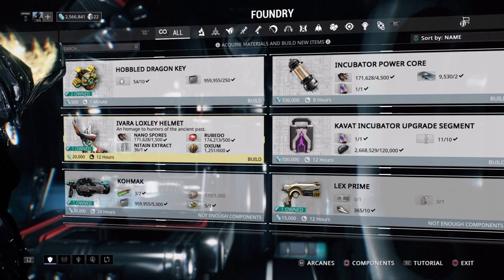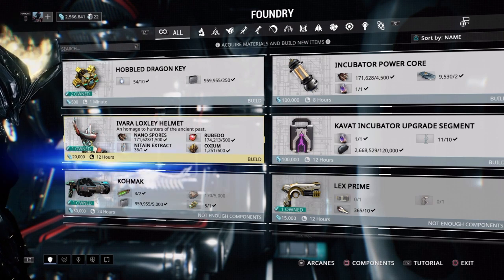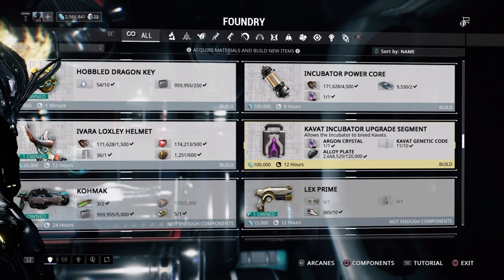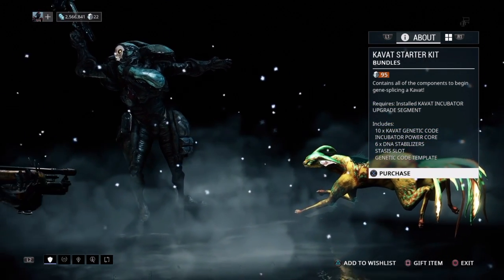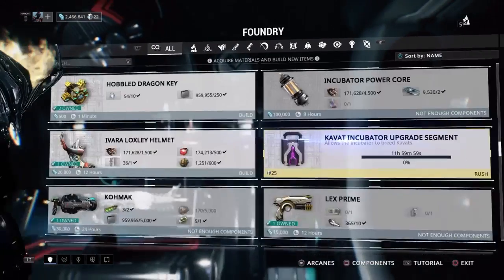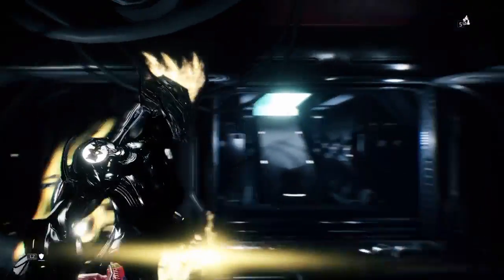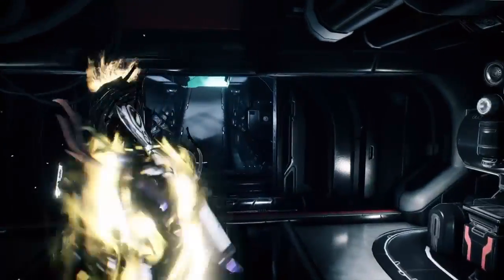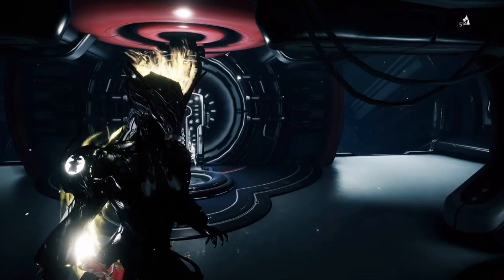Warframe how to start kavats breeding